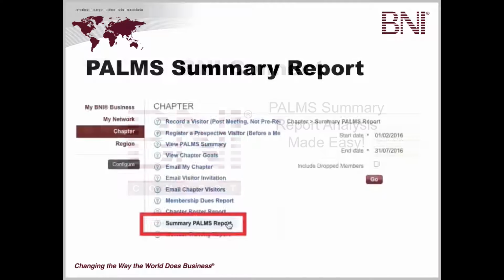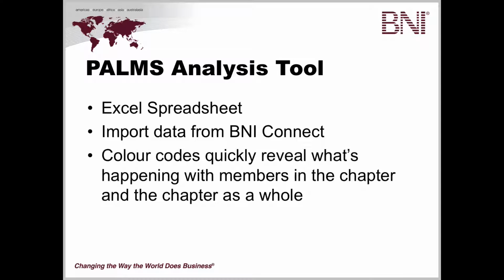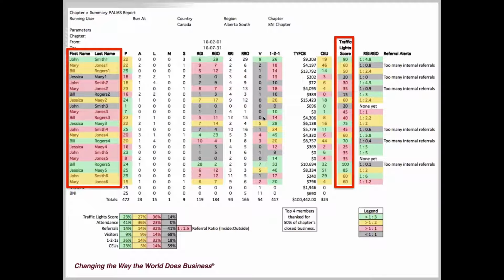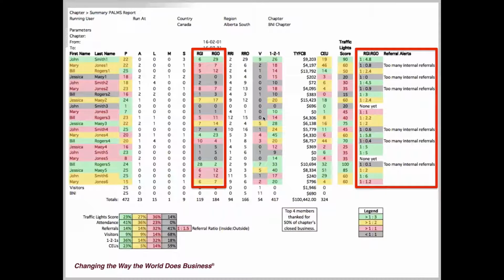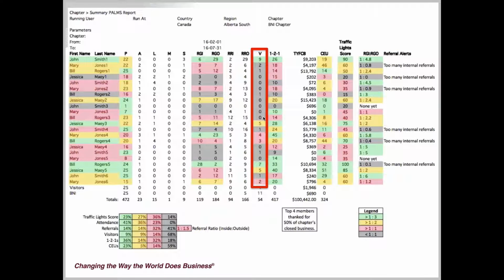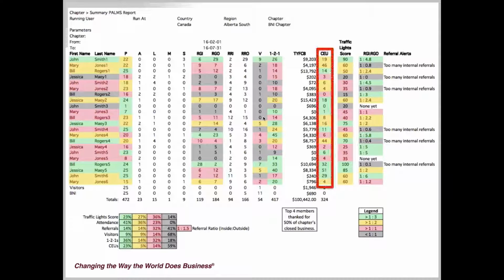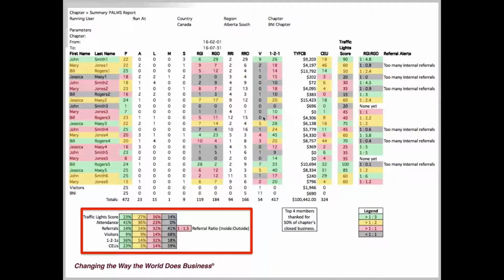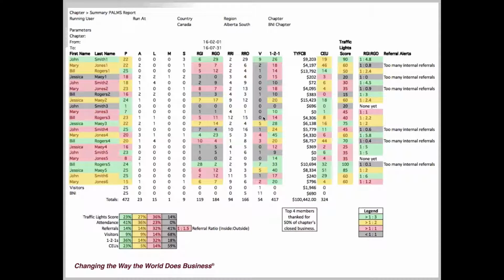How to Interpret the PALMS Summary Analysis Data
We've grabbed the data and put it into the tool, and created a report. Now, what do all those colour codes mean? This video explains all that.